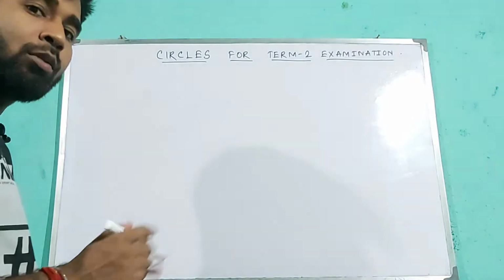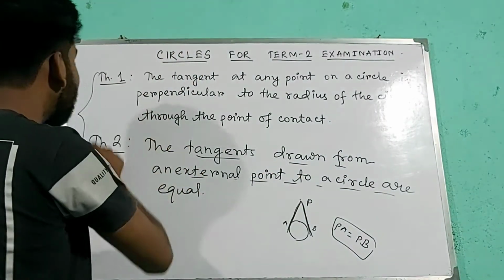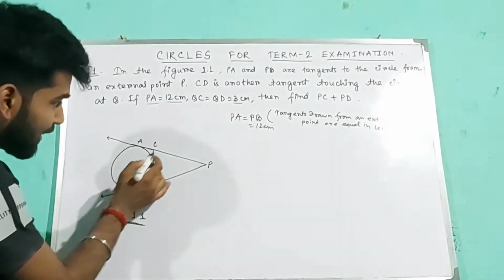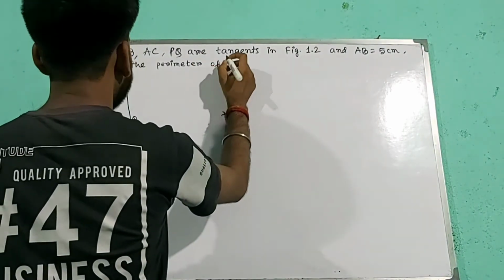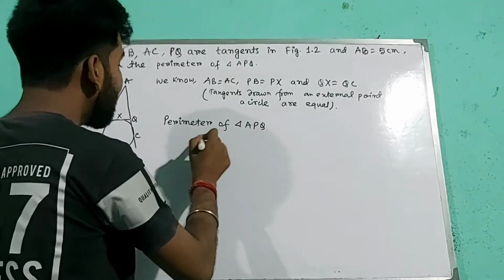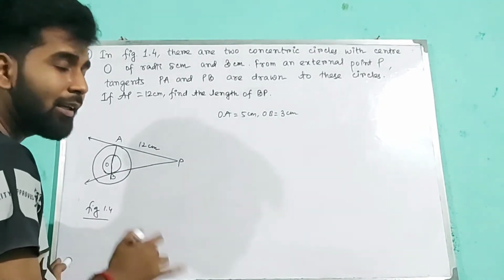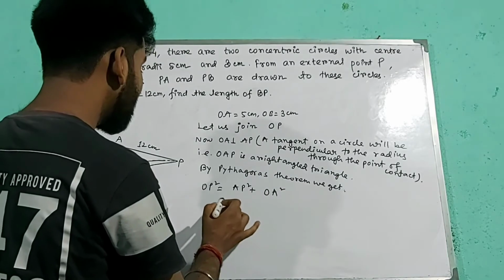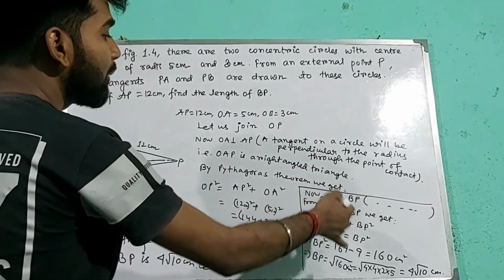Circles for CBSE Term-2 Examination.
Dear students No.3 question and solution is missing in this video.It will be posted in
the next video.